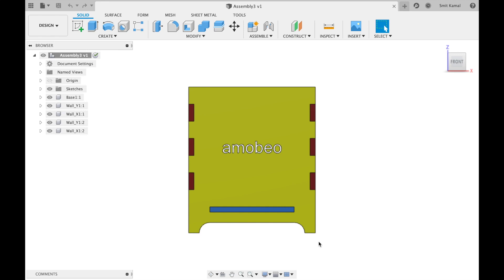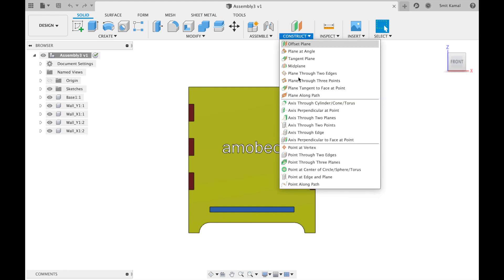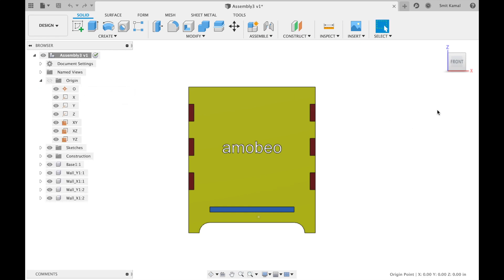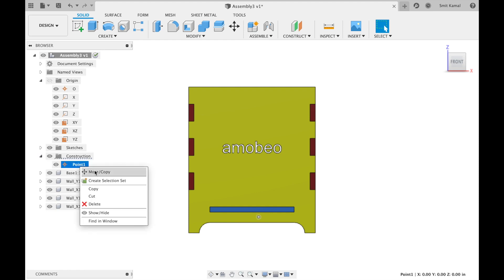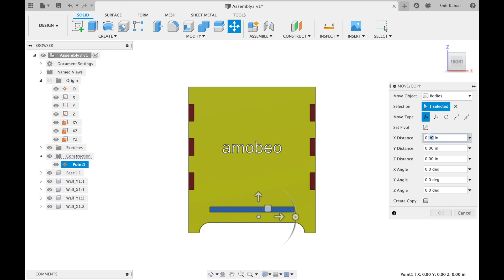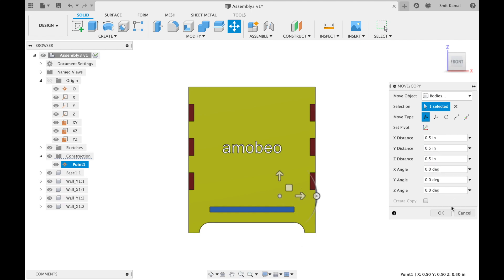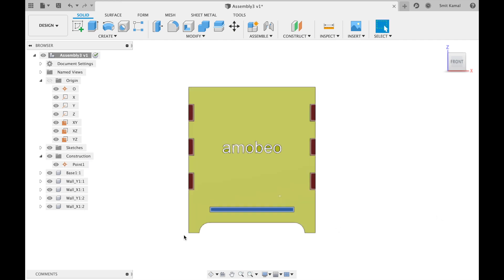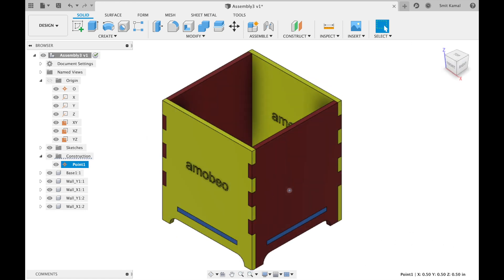Creating a Point at an XYZ Coordinate In Fusion 360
In this video we show you how to create a point at any X,Y, Z coordinate so that you can visualize the location of a CG or other point of interest and use it to take measurements.